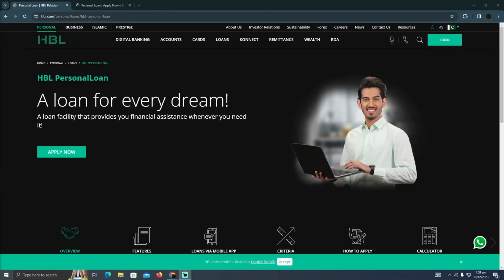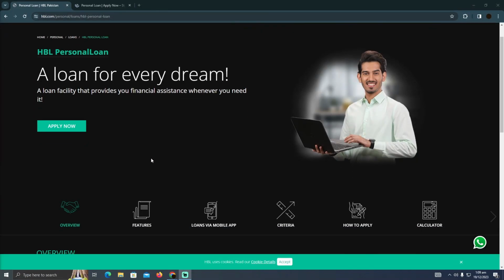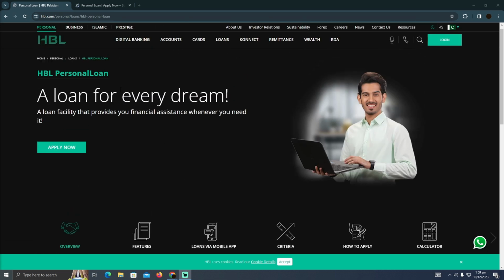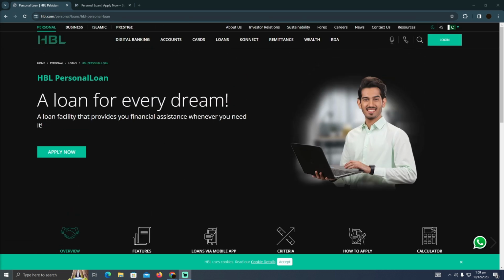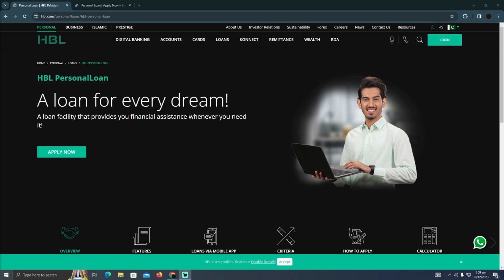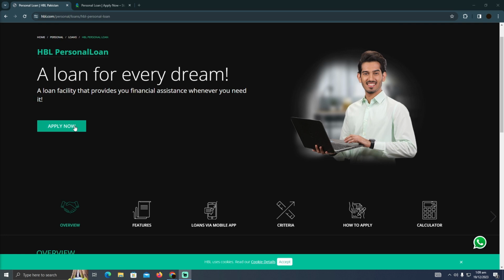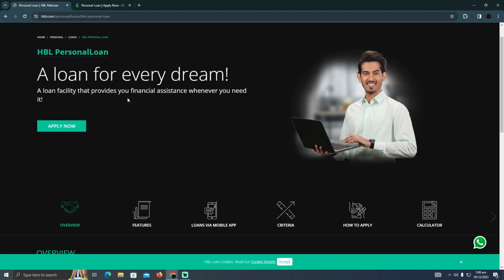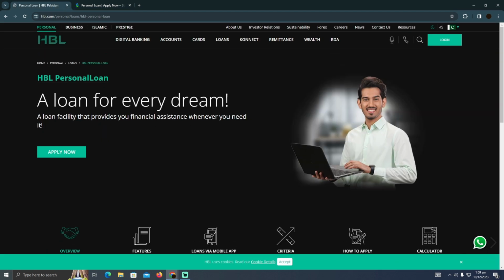HOW TO GET LOAN FOR 18 YEARS OLD 2025! (FULL GUIDE)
Empower your financial journey in 2025! Our comprehensive guide provides step-by-step instructions on how 18-year-olds can secure a loan. From understanding eligibility to navigating the application process, this video covers it all. Kickstart your financial goals with our full guide!